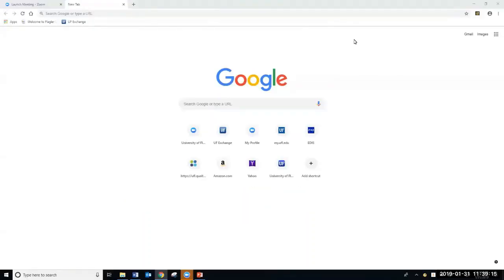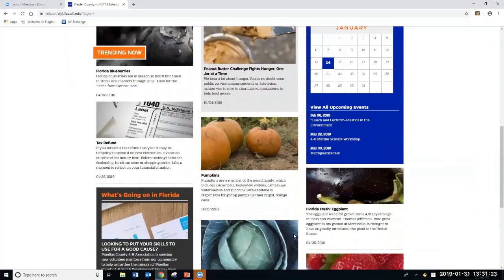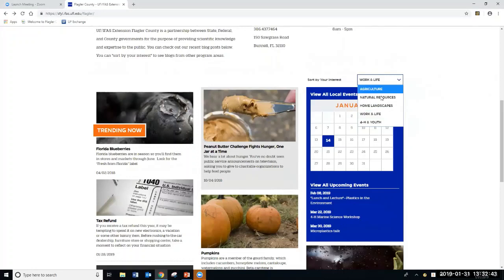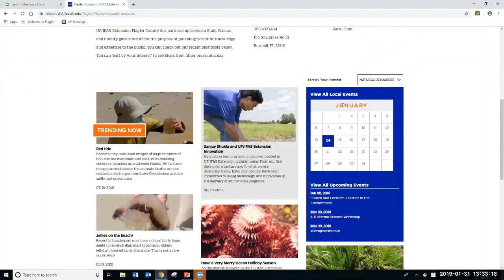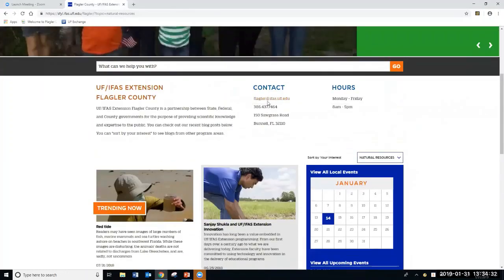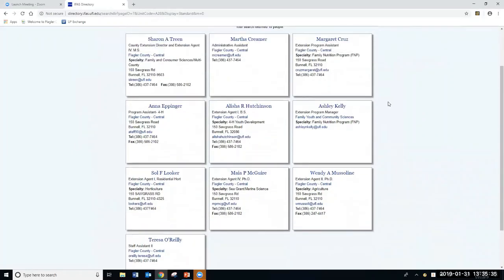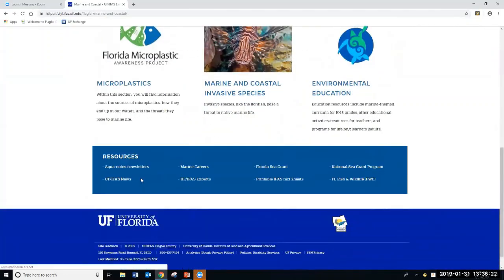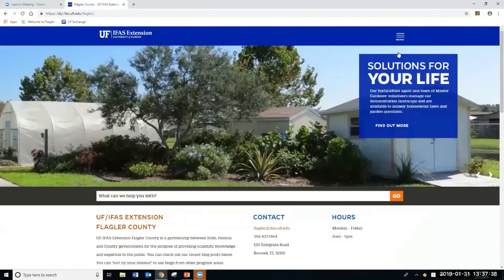Navigating UF IFAS Extension websites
This video shows how to navigate the new (2018) UF/IFAS Extension county websites, using Flagler County's as the example.